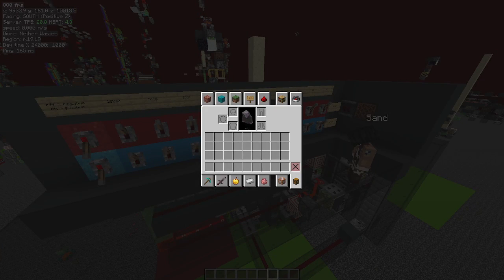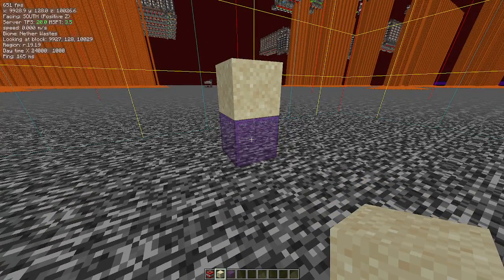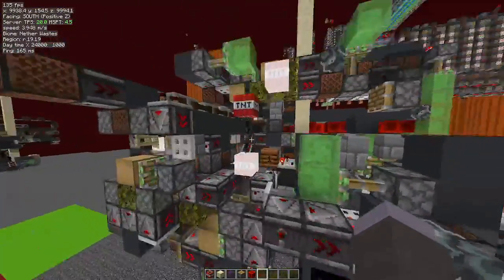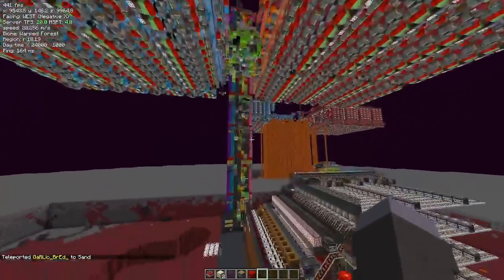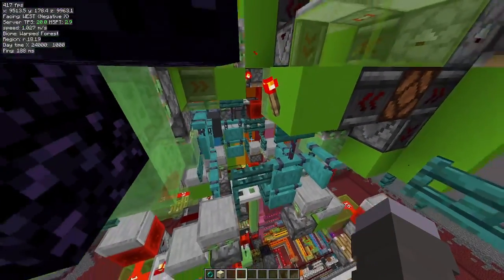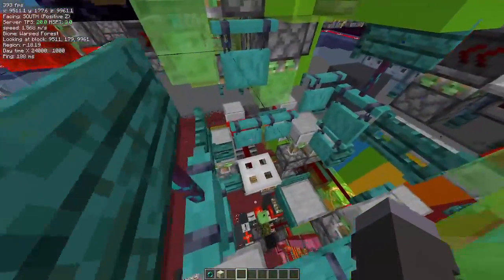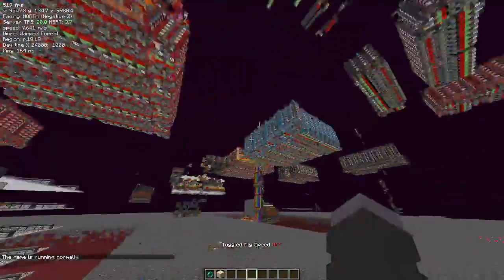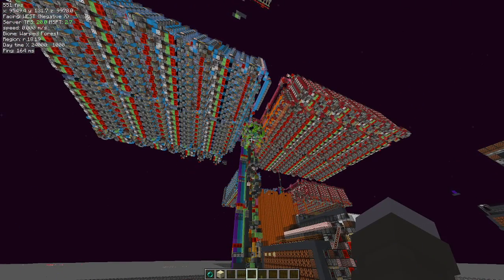Remote chunk loading in 1.21.0 (proof of concept)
Correction: The sand doesn’t really go through the portal in an unloaded chunk. It loads the chunk as border when it moves into it, then it’s able to go through the portal.

The TNT dupers in the pearl cannon were made by TerraVoxel.
I wanted to make this video to show what I've been working on for the last few weeks before it becomes irrelevant. Both of the designs I showed off in the video are just proof of concept and not finished so I'm not going to be releasing them just yet. If you have questions about it you can ask in the chronos discord